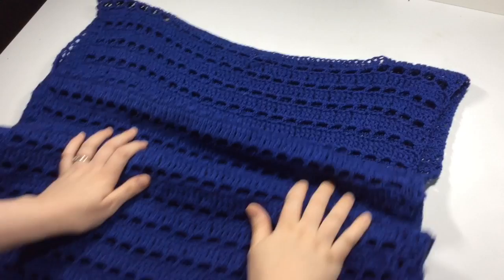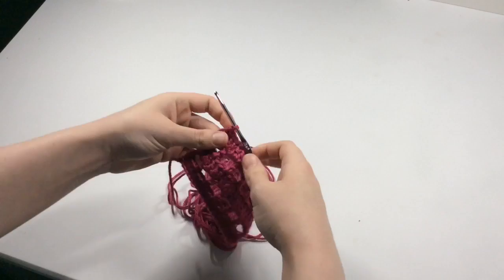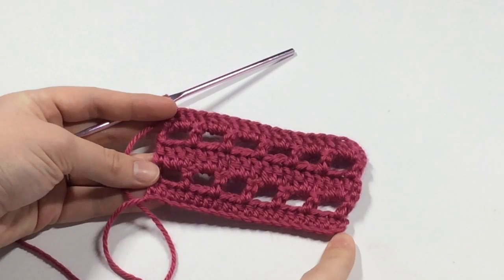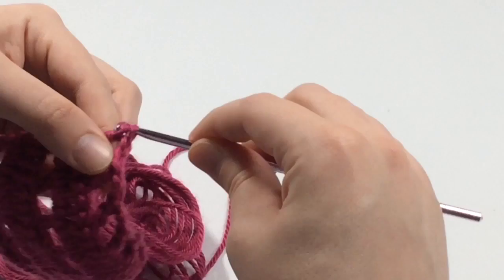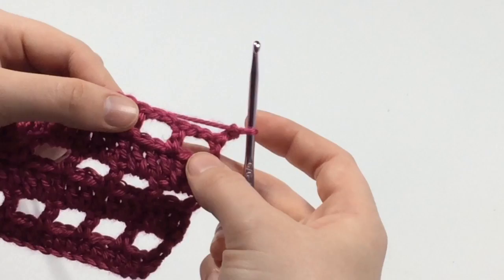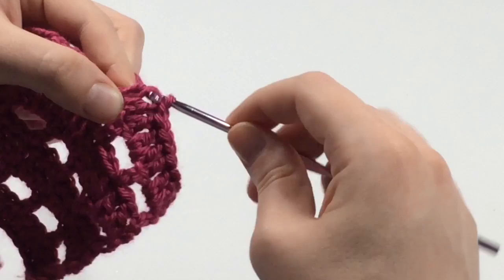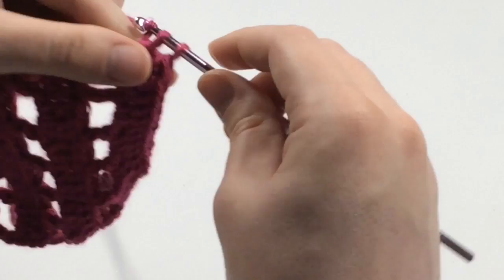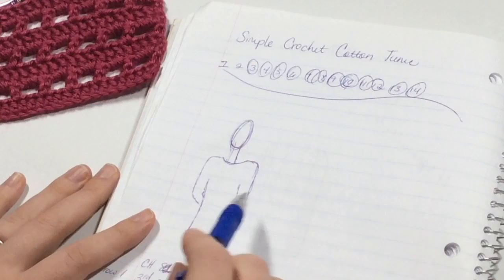Cotton Crochet Tunic | Summer Crochet | Crochet Clothes | Twiggy Tunic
If you're looking to make a garment crochet piece but are scared to try. Then you will love how easily this Twiggy Tunic works up! It's so easy and doable even if you have never made a garment piece before. There is hardly any math involved! Woohoo!